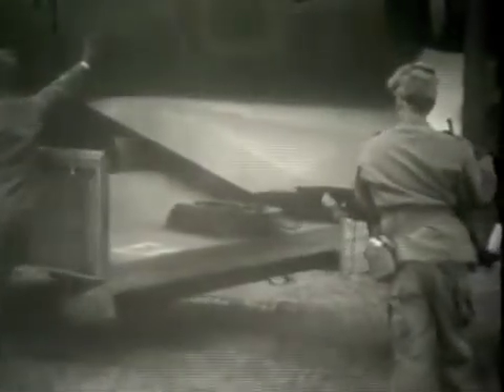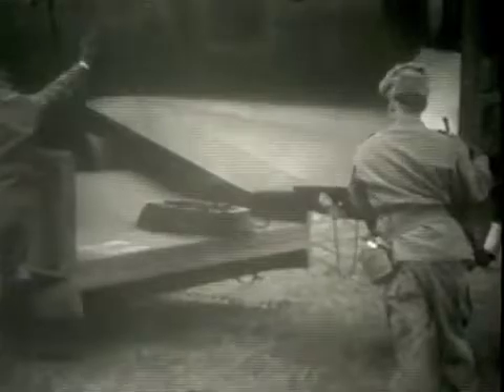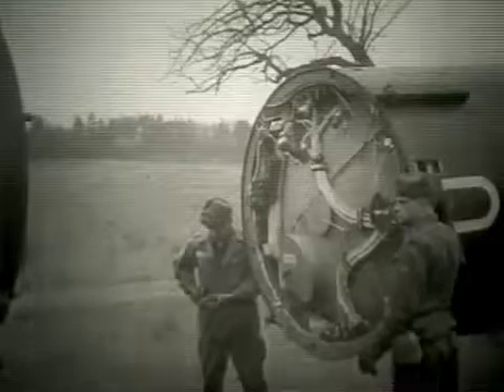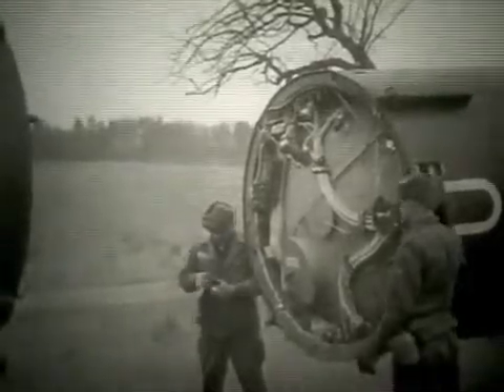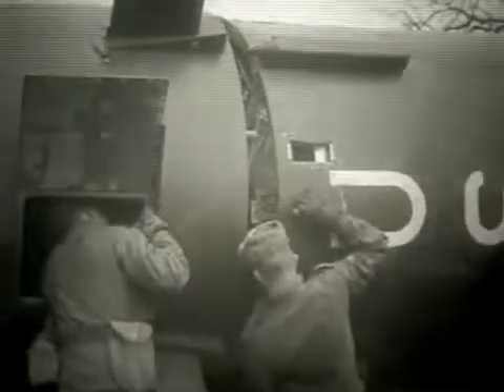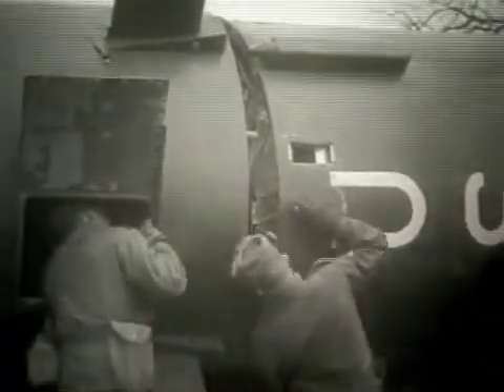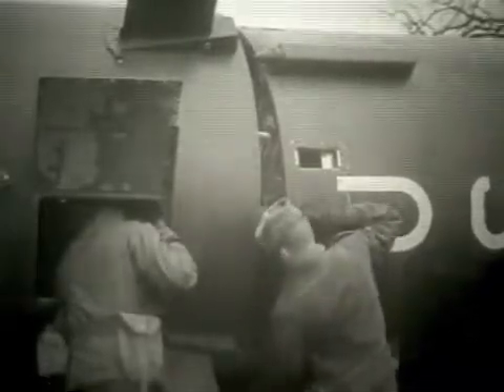Redstone Missile at Kuhberg, part 2 of 4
Redstone Block I trainer missile field operations conducted by Battery A, 217th Field Artillery Missile Battalion, 40th Artillery Group, on February 10, 1959 at Kuhberg Hill, located outside Bad Kreuznach,